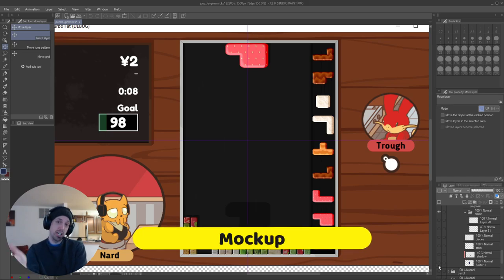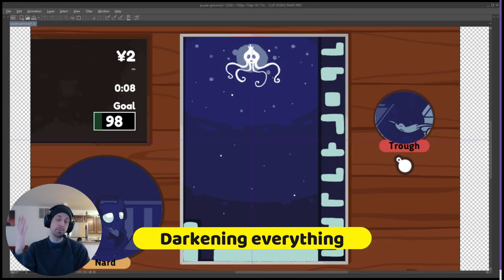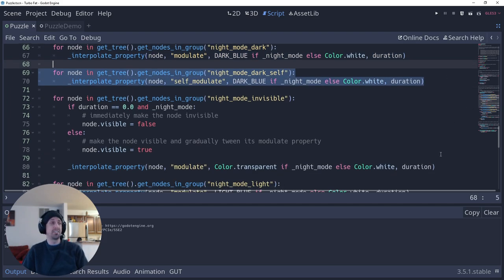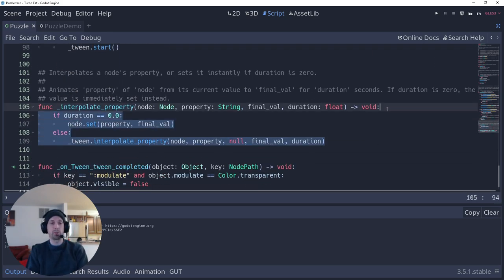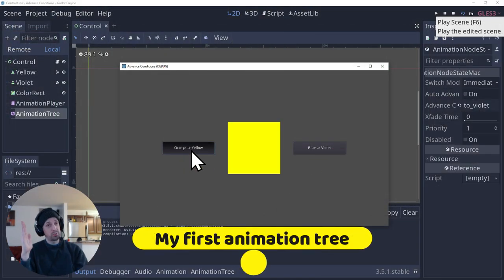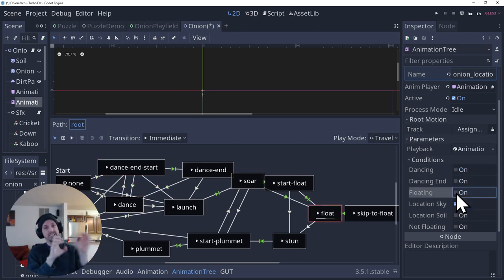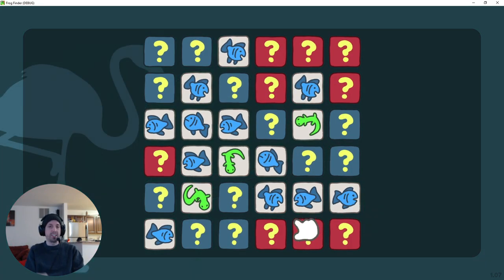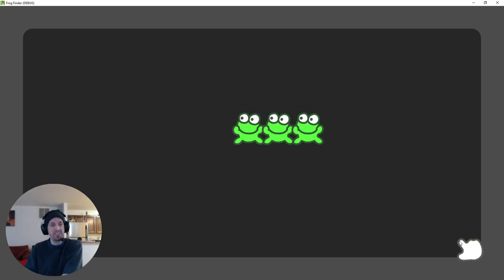Turbo Fat Development Diary 2023-03-07: My first animation tree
Development diary for a puzzle game I'm making, "Turbo Fat". Today I talk about leveraging animation trees while adding a day/night cycle to my tetris clone. (Well, that's a brand new sentence.)